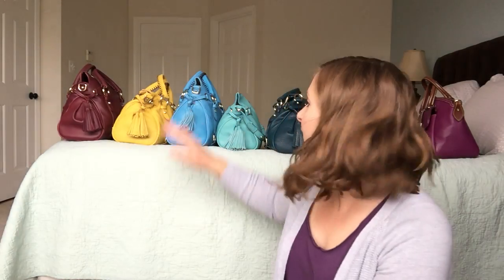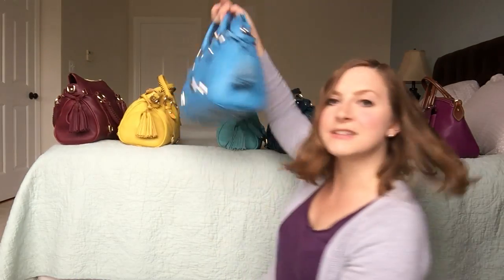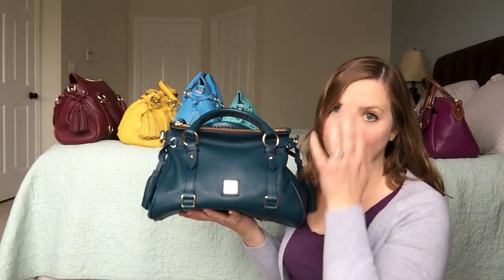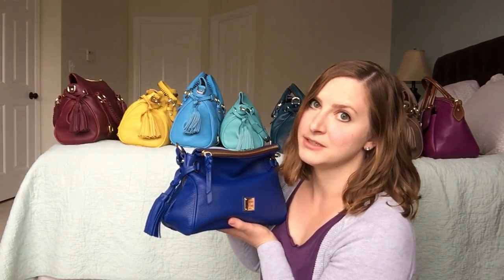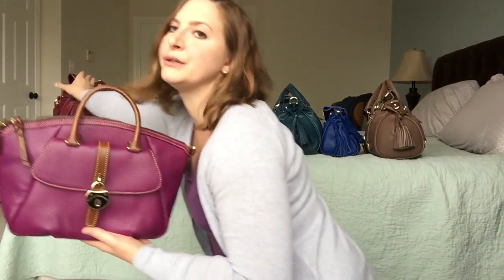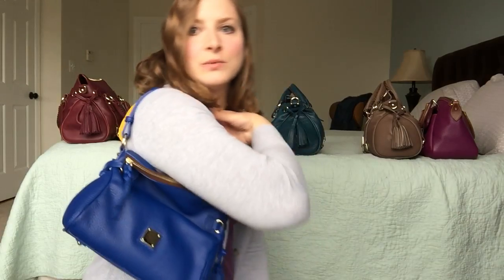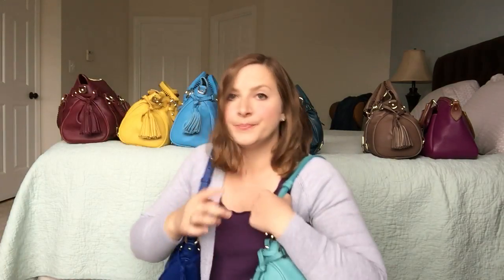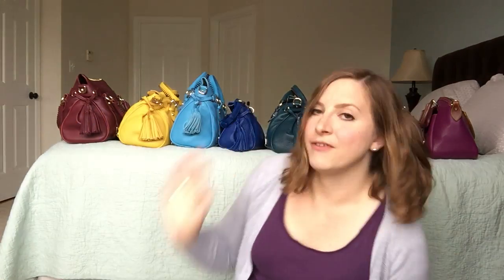*UPDATE* My Dooney & Bourke Samba Satchel Collection